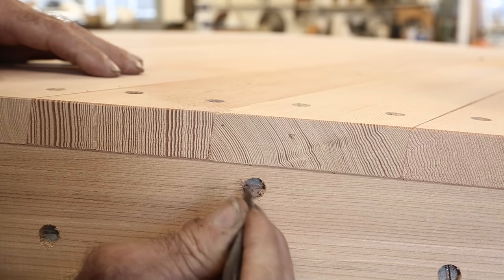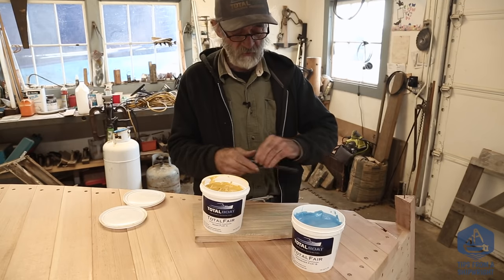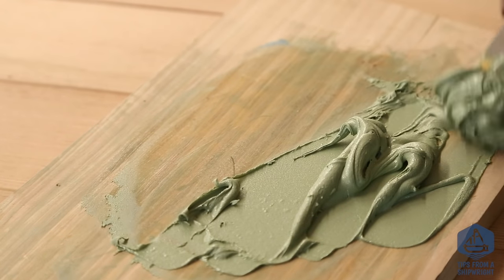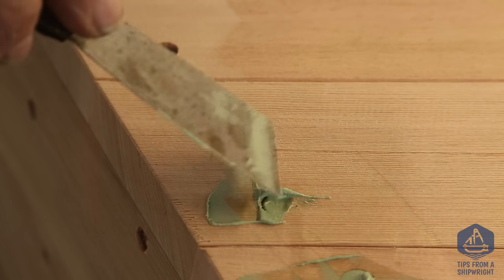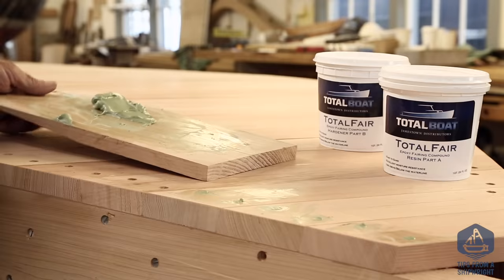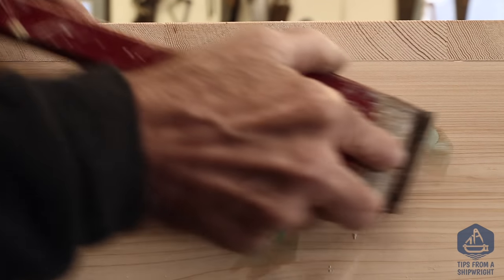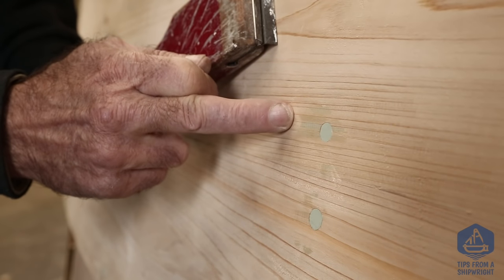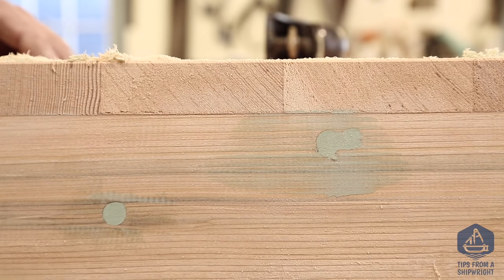Building the TotalBoat Work Skiff - Filling over the screw holes (Episode 19)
In our latest Episode, Lou shows us his method for filling the screw holes left by the fastenings with TotalBoat TotalFair.  He then uses a scraper and sand paper to get the sides and bottom ready for paint.